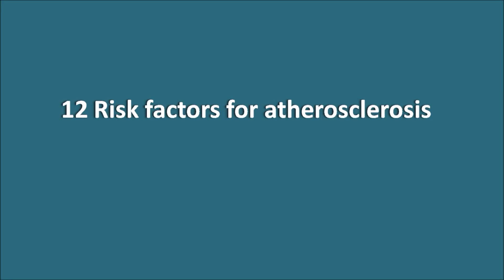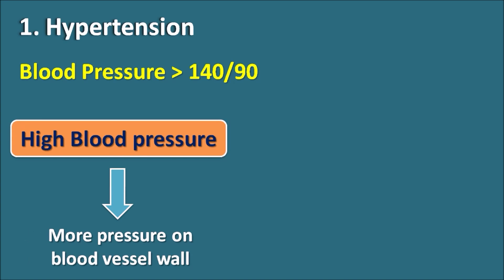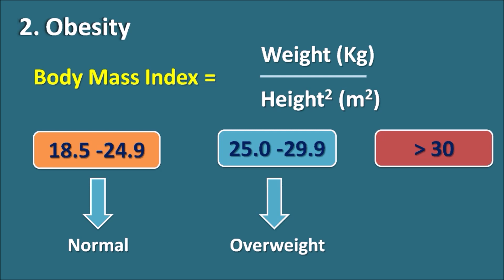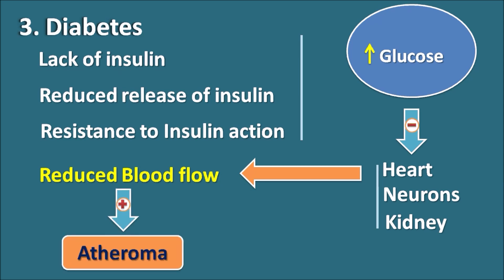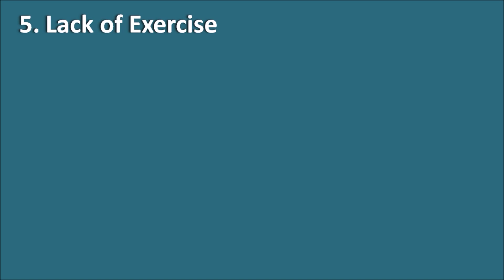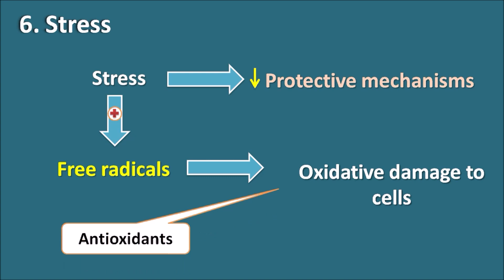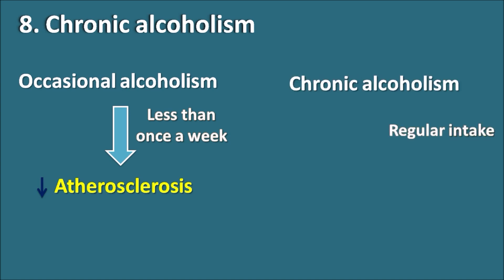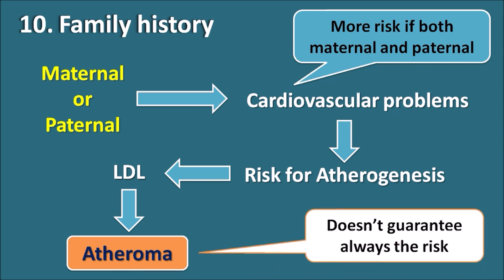12 risk factors for Atherosclerosis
Which factors can increase the risk of atherosclerosis and block your blood vessels? Atherosclerosis results in narrowing of blood vessels by formation of atheroma within the intima of blood vessel which blocks blood supply. Many of the risk factors like hypertension, diabetes, obesity pose a high risk for its induction.